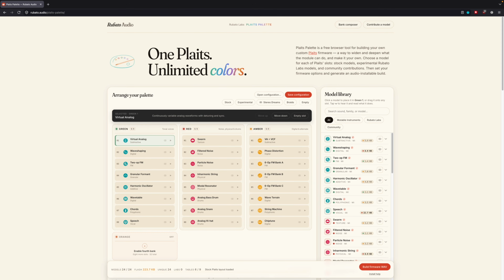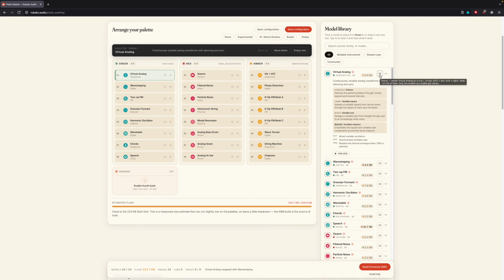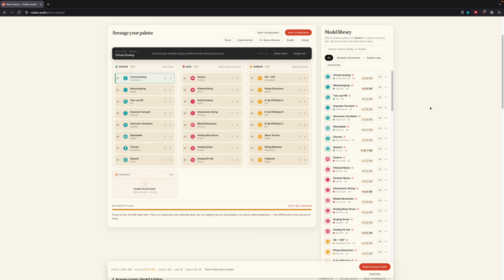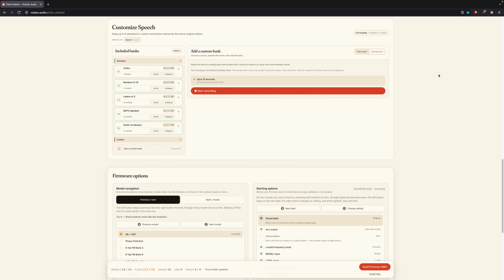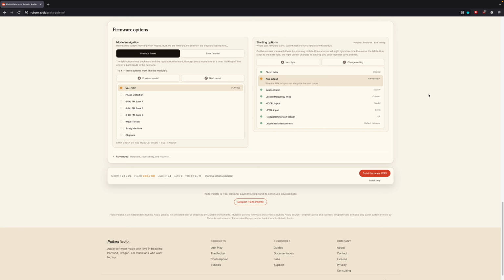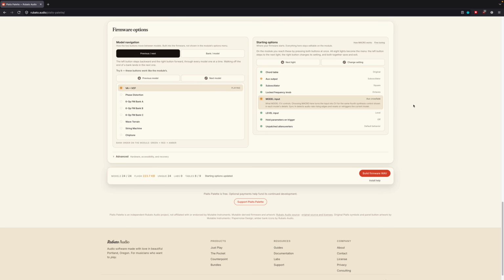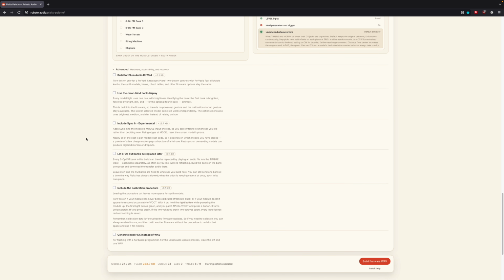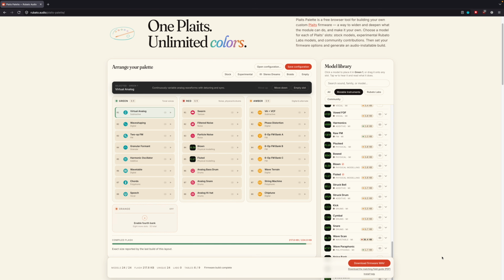Easily customize your Mutable Instruments Plaits with the amazing new app Plaits Palette!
In this video, I walk through a new web app called Plaits Palette ), which lets you easily create your own custom firmware for Mutable Instruments Plaits. You can assign synthesis models from a large library to slots of your choosing in up to 4 banks on the module. You can also customize chord tables, speech models, DX7 patches, and many additional new functions.

Patrons can download the firmware and field guide from the video

Join for free, or chip in a few dollars a month for access to patch notes for educational videos, high-quality audio downloads of all musical performances on the channel, full access to the community Discord server, and more:

If you're going to buy some music gear, I recommend Perfect Circuit, both because it's where I buy gear, and because using the link below will earn me a small commission at no additional cost to you:

00:00 What is Plaits Palette?
01:22 Create a palette
06:01 DX7 bank composer
07:11 Chord tables
09:15 Speech synthesis
10:08 Firmware options
18:26 Advanced options
18:49 Creating a custom firmware WAV and field guide
21:39 Flashing the custom firmware onto Plaits
23:58 Trying the custom firmware
25:15 Plaits jam